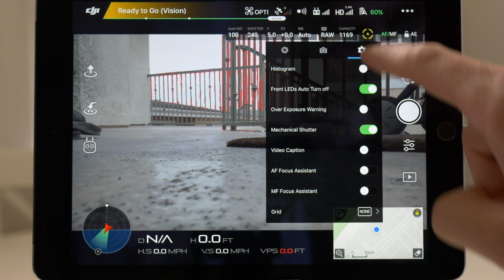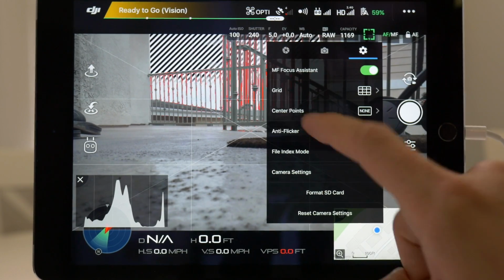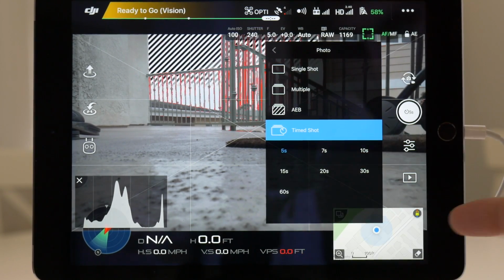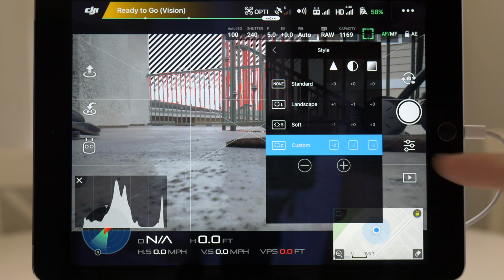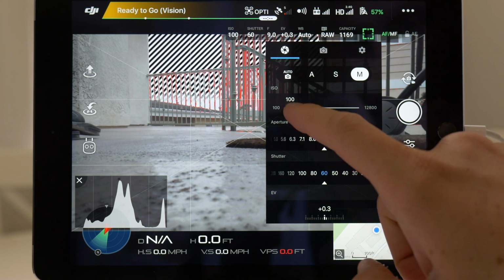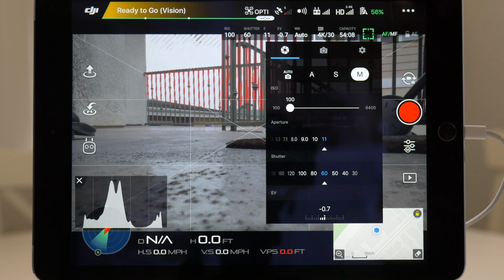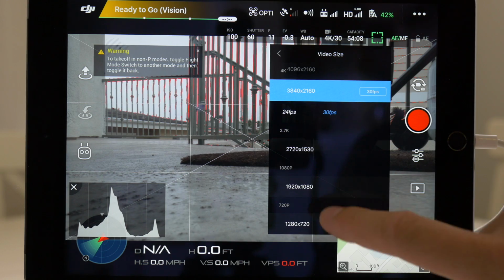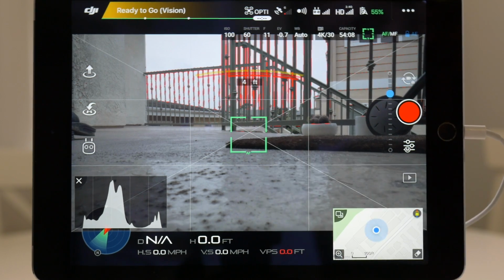BEST CAMERA SETTINGS FOR THE DJI PHANTOM 4 PRO DRONE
Hope everyone enjoys my Best Camera Settings video for the Phantom 4 Pro!

Did you like this video? It helps a ton! Cheers!